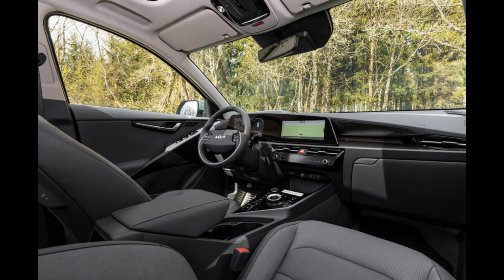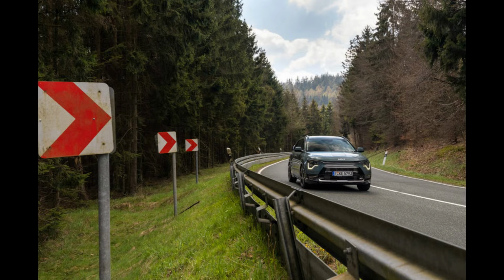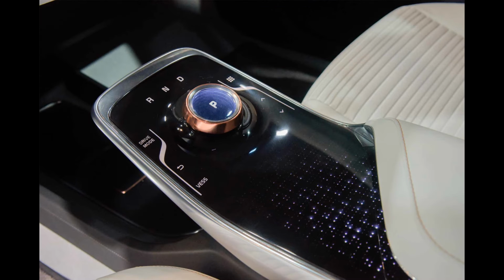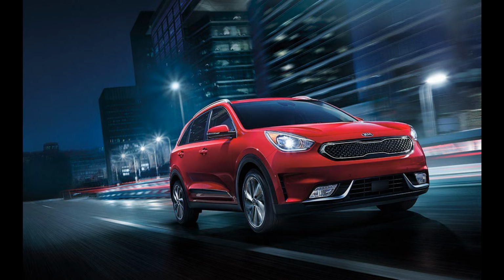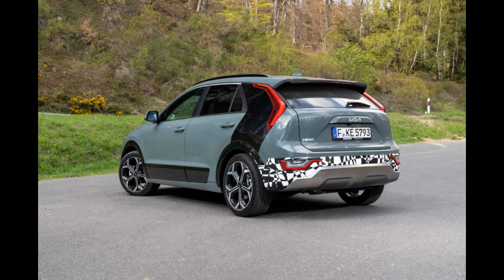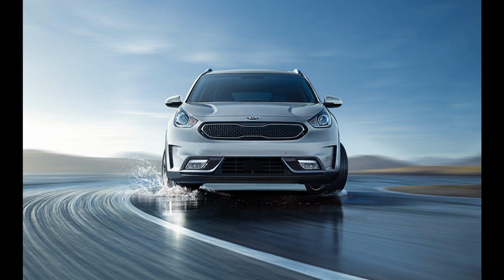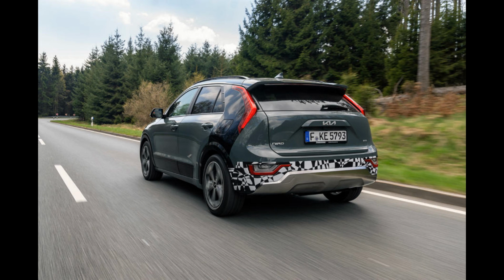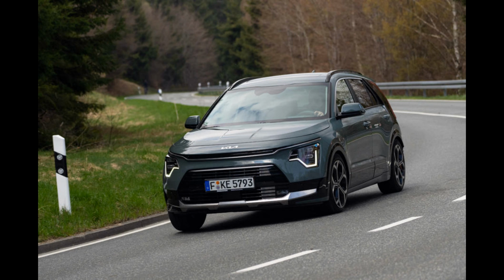KİA NİRO ALL SPECIFICATIONS